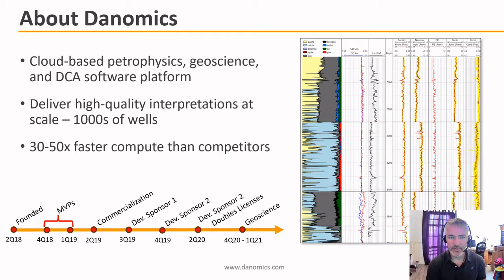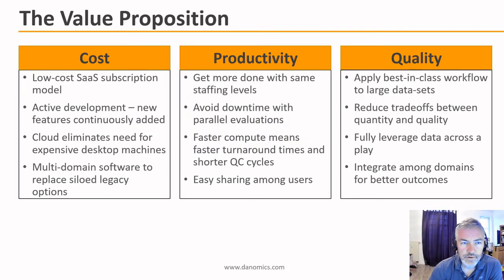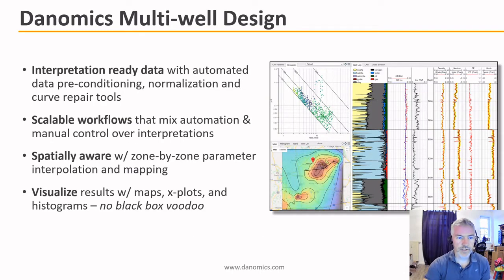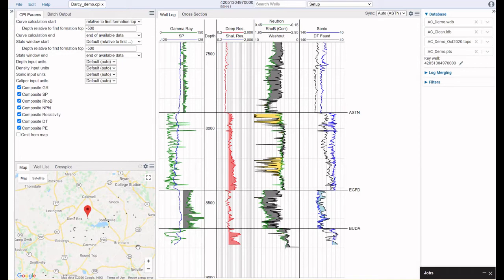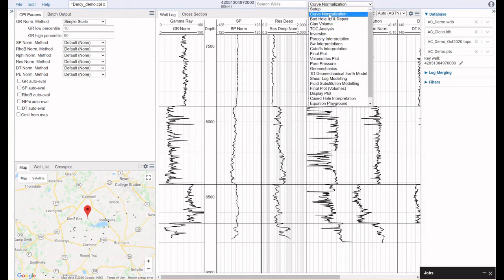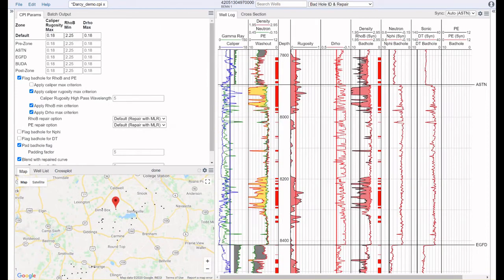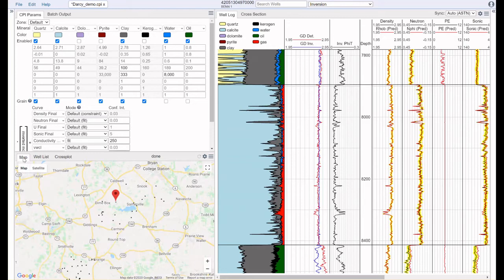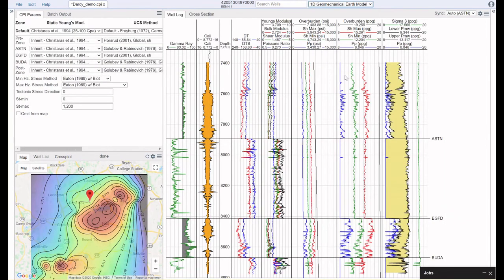Danomics Showcase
Here is an overview / demo we did with Darcy Partners.